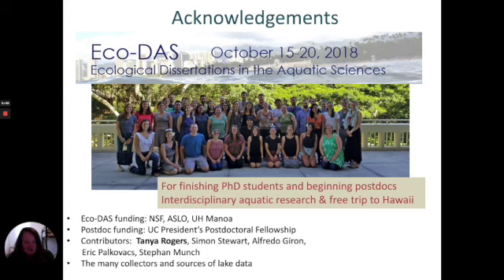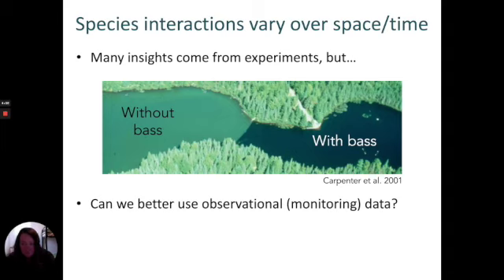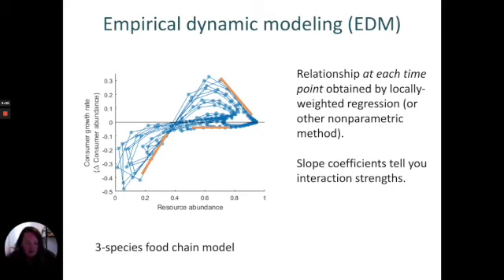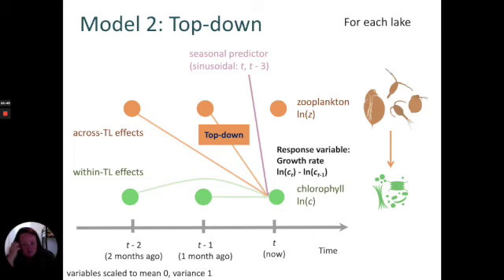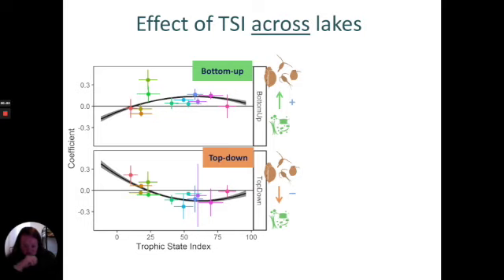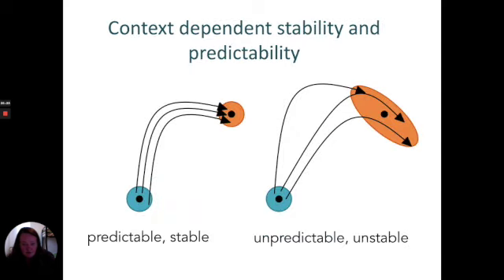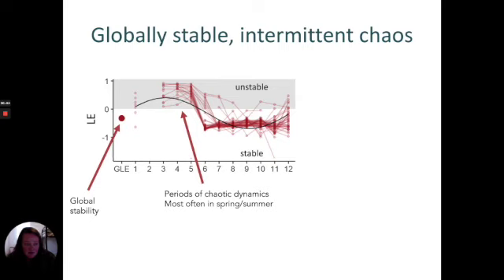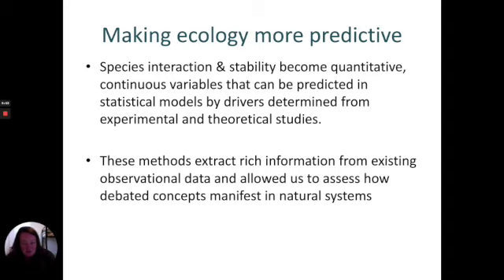R2R Symons Research Talk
Dr. Symons presents a time series analysis of zooplankton and phytoplankton in 13 globally-distributed lakes over decadal timescales. Dr. Symons shows how monitoring data can be used to examine changes in species interaction strengths and the prevalence of chaotic dynamics using empirical dynamic modelling.